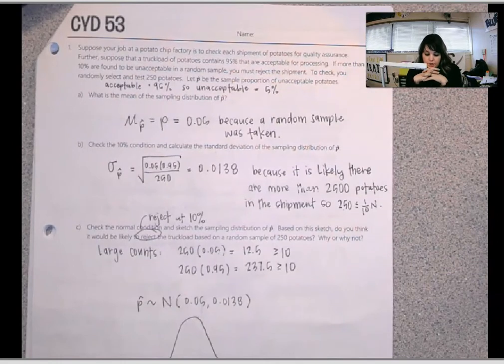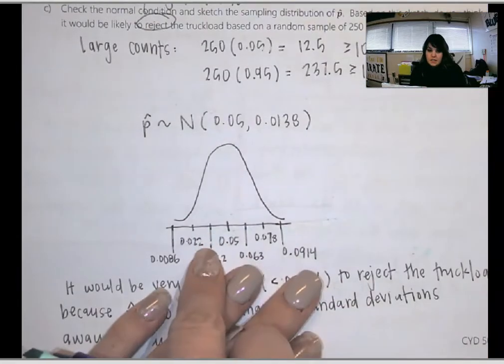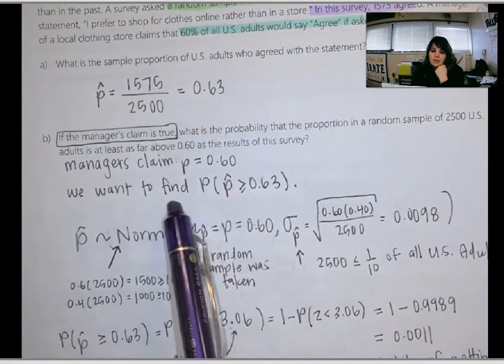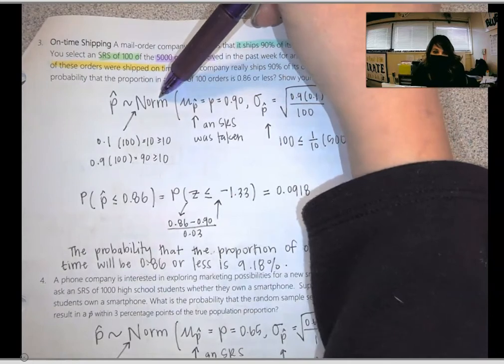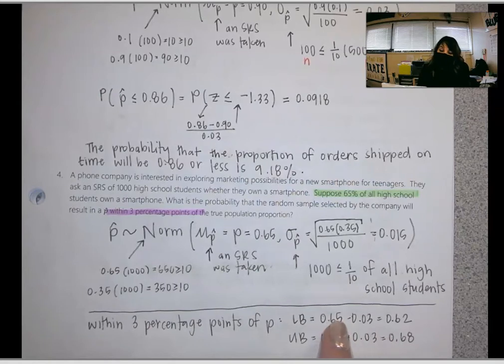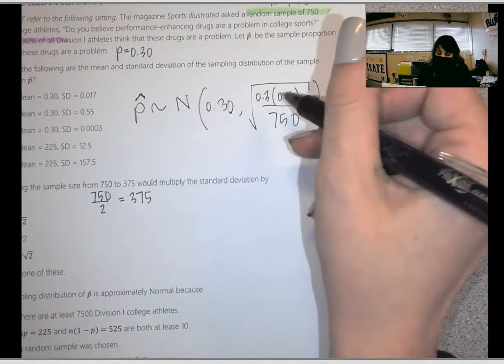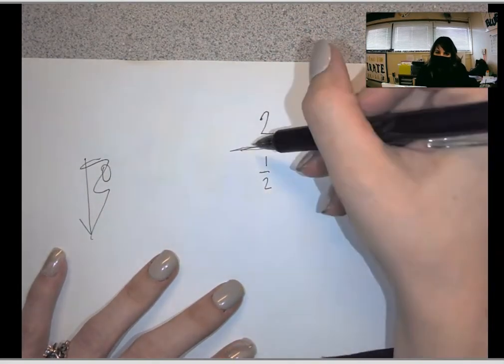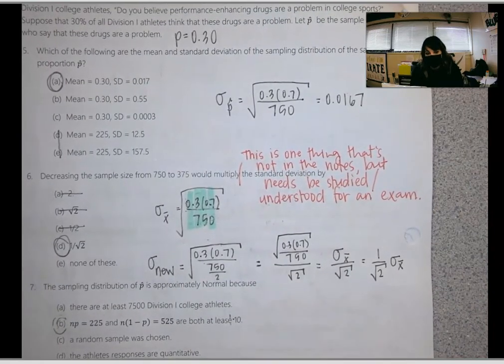CYD 53 Solutions